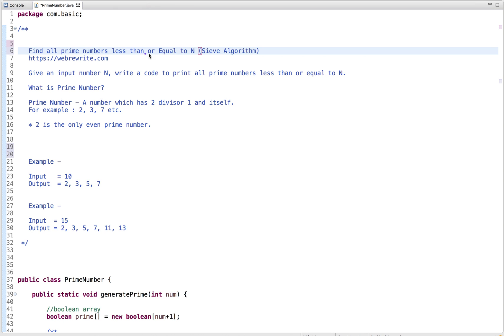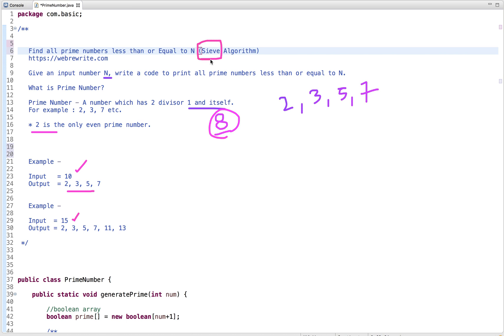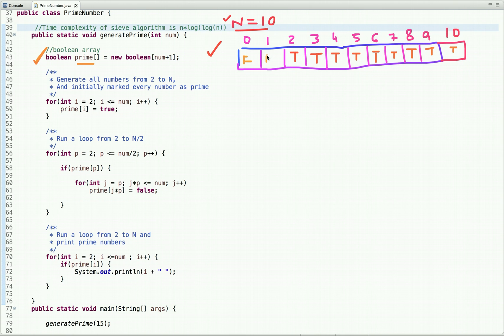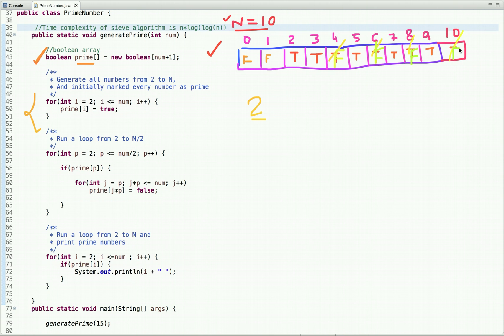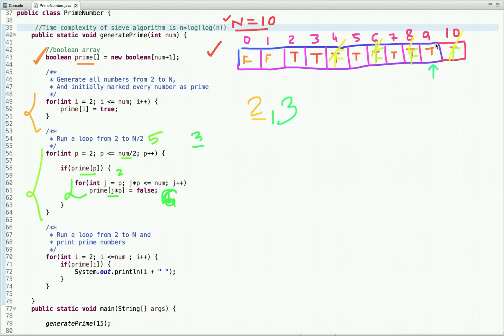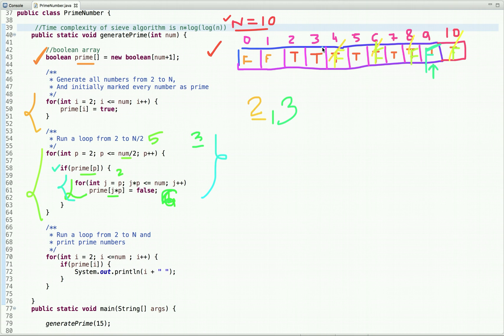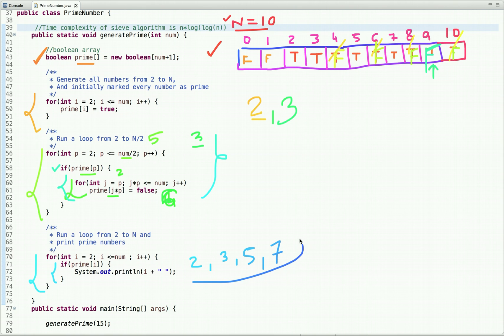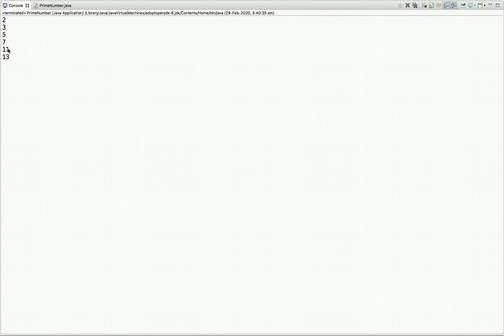Find All Prime Numbers upto N (Sieve of Eratosthenes) | Programming Tutorials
Give an input number N, write a code to print all prime numbers less than or equal to N.

In this tutorial, I have explained Sieve of Eratosthenes algorithm to generate all prime numbers upto N.

What is Prime Number?

A number which has 2 divisor 1 and itself.  For example : 2, 3, 7 etc.

 * 2 is the only even prime number.

   Example -